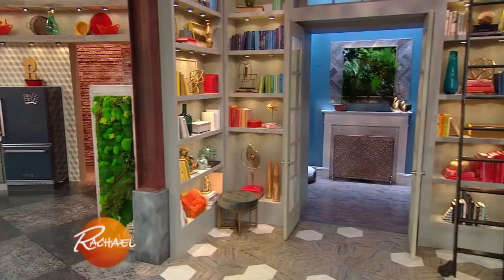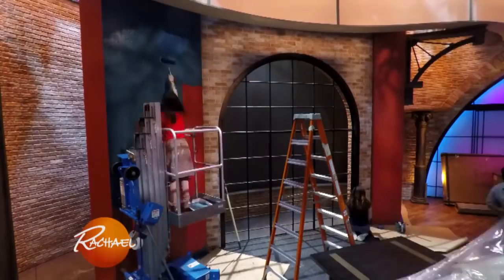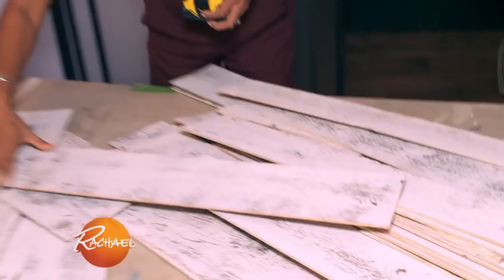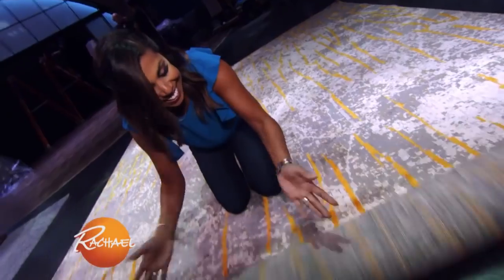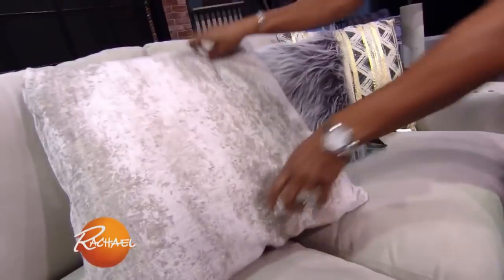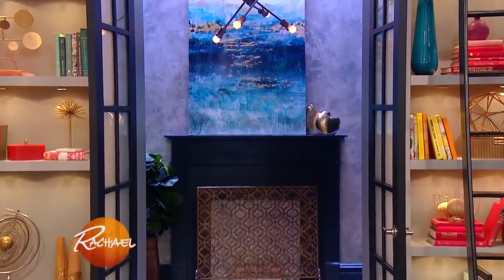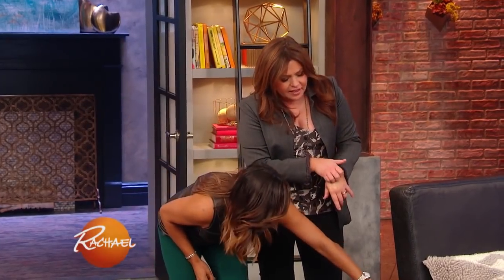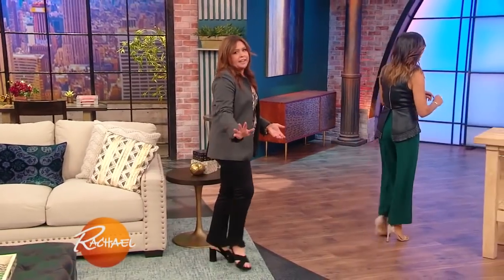Rachael’s Living Room Got a Chic Makeover! Here’s How to Get The Look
All the details -- including product info for the brand-new pieces from Rachael’s home line -- so you can copy